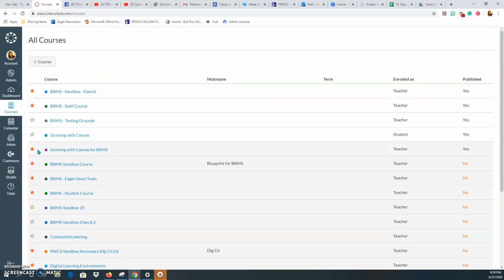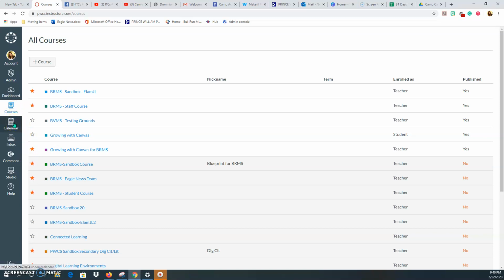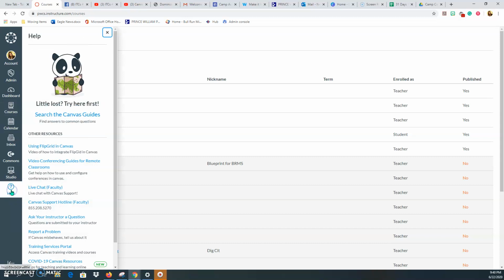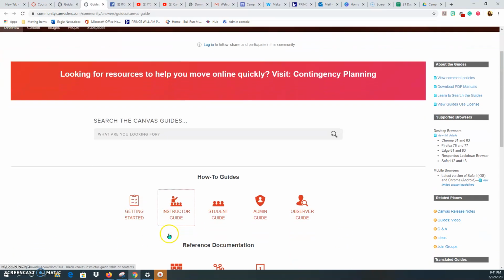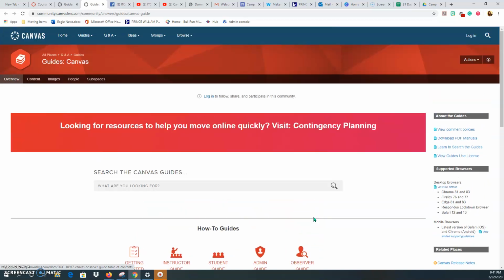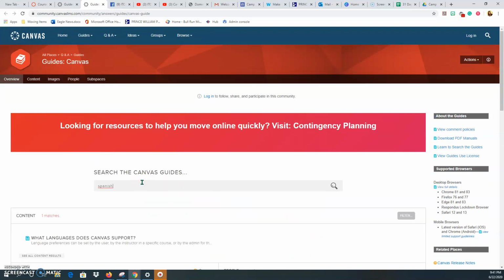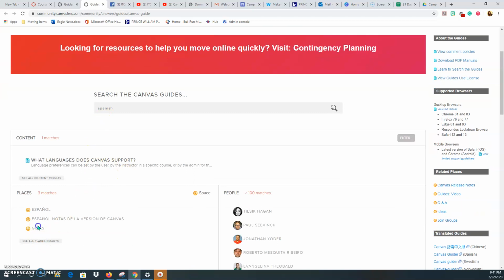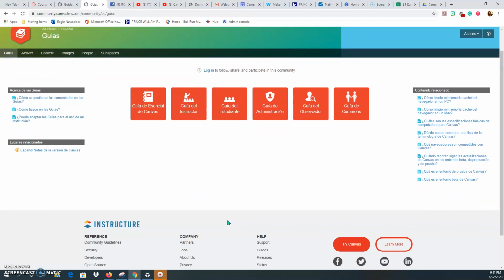Day 4: Global Navigation and Support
Presenter:  Netia Elam, ITC at Bull Run Middle School.  Netia is celebrating her 20th year in education, and has spend 13 of them as an ITC.